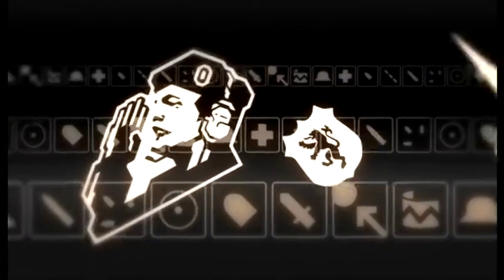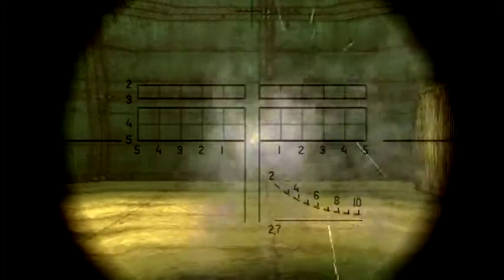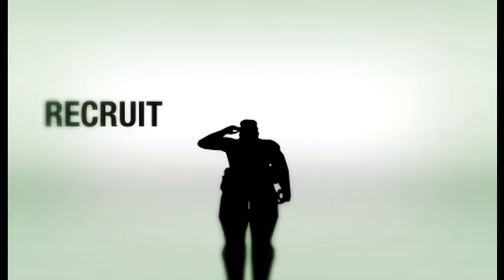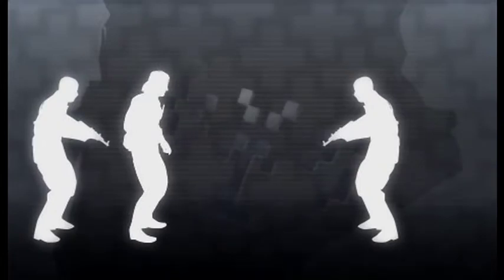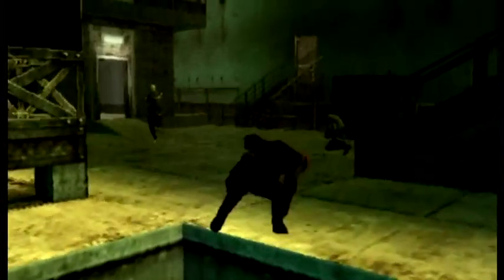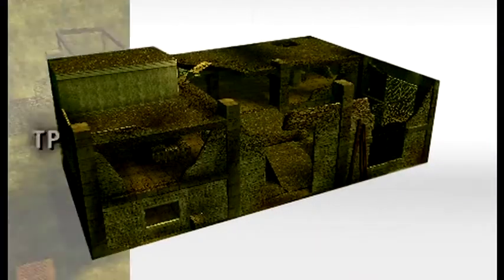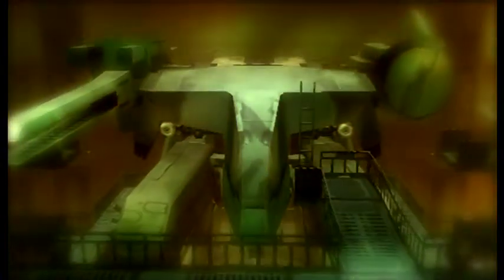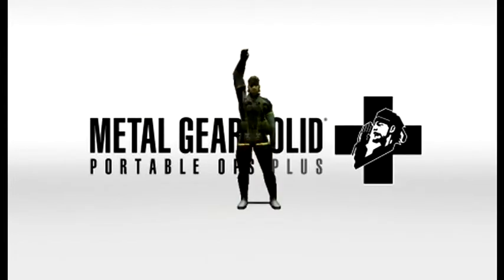Metal Gear Solid Potable OPS Plus